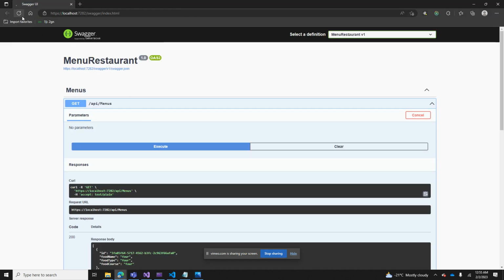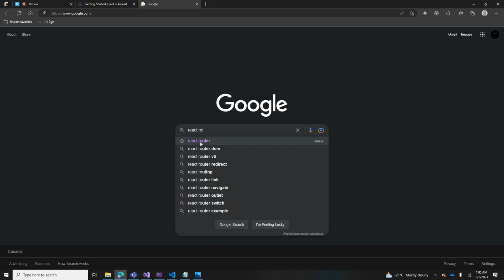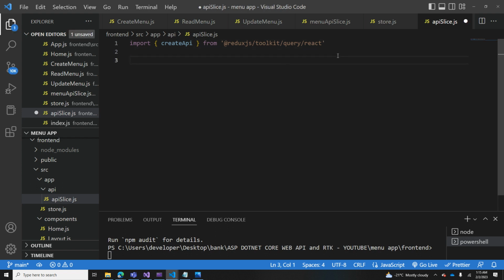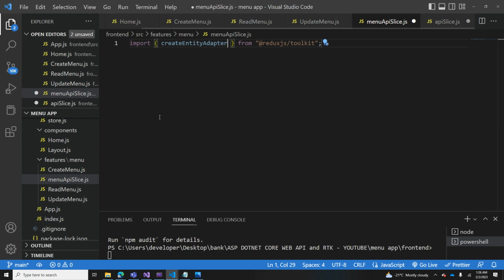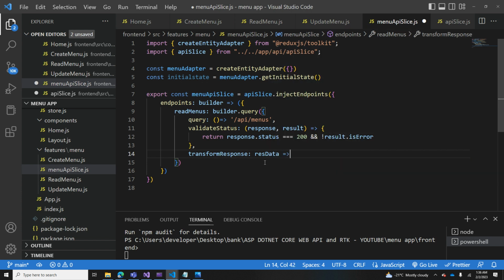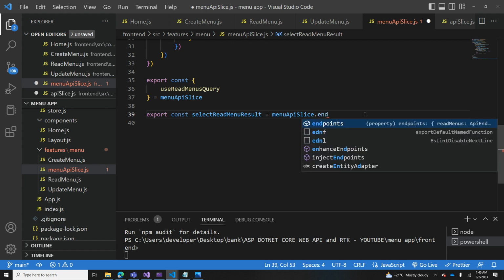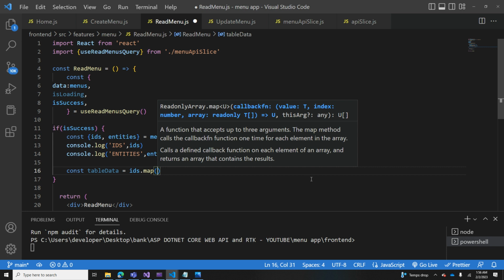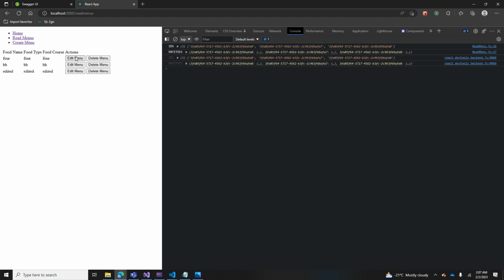CRUD - ASP.NET CORE 6 Web Api , React Redux RTK, SQL Server, Interface and Repository Pattern Pt-2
In this video we will work on building simple CRUD Operation app using ASP.NET CORE Web Api as backend, React Redux Toolkit as frontend and SQL Server for the database. We have implemented Interface and Repository  pattern to demo dependency injection.

Thanks